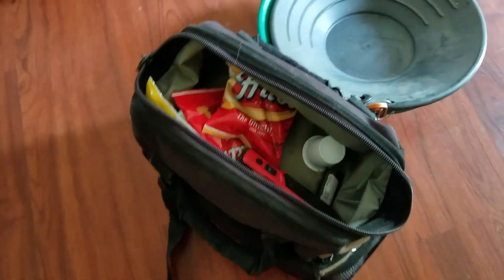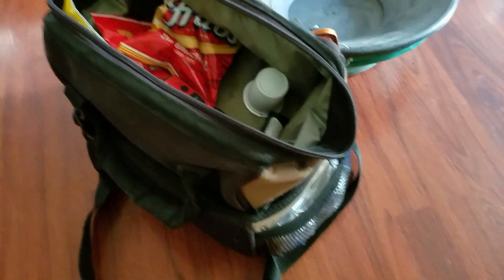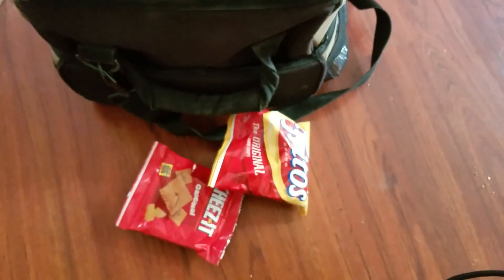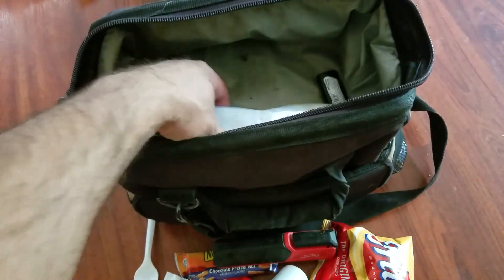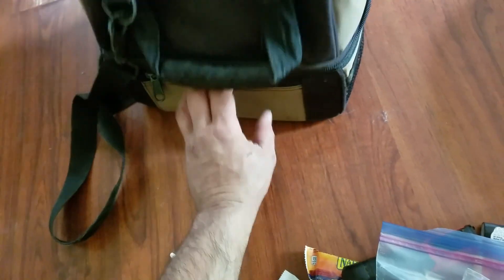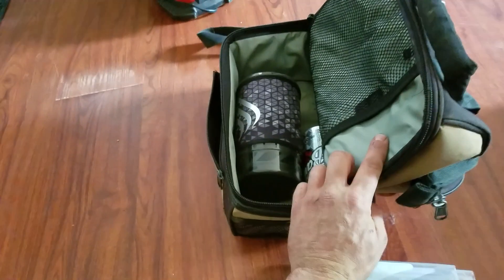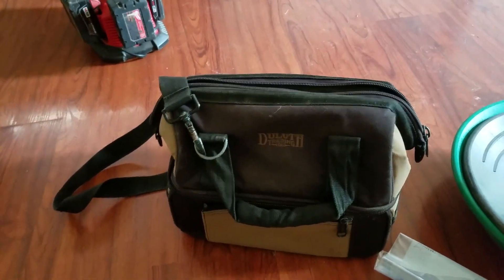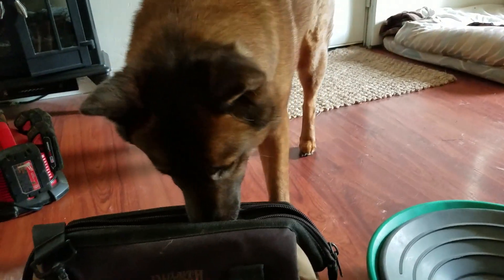The very best construction site Lunch box!!! Duluth Trading Company. LOUIE'S LUNCH BOX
FIND IT AT DULUTH TRADING COMPANY.